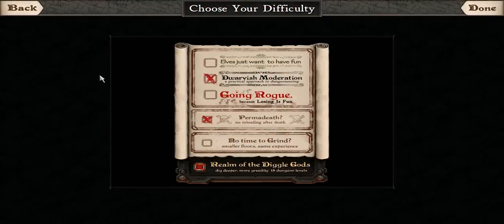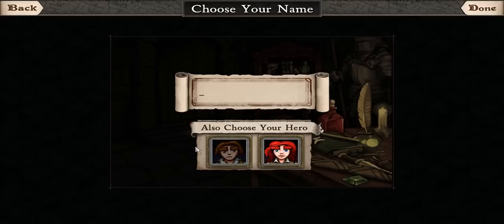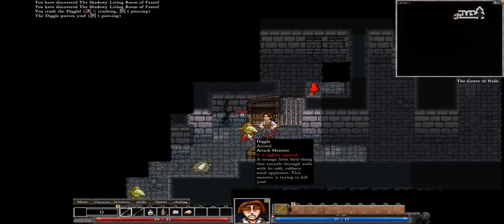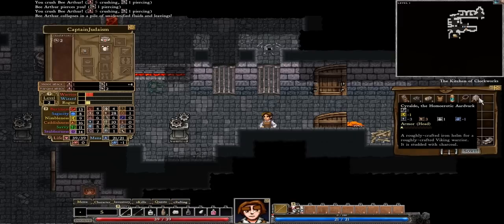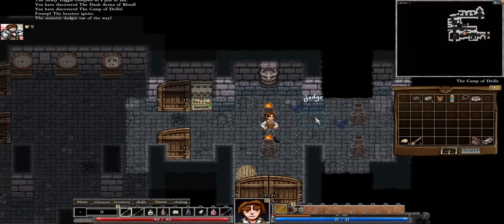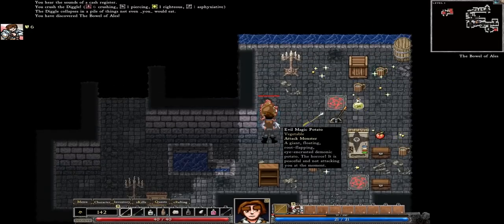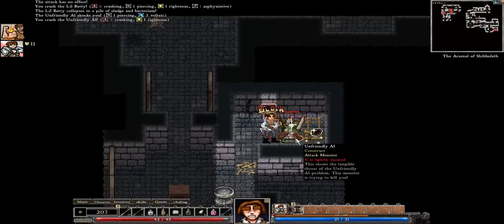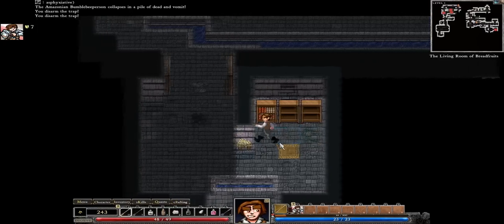Captain Judaism presents Kicking Dredmor in the Face pt 1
Welcome to the first installment on my glorious quest to delve into the dungeons of Dredmor with the ultimate goal of kicking Lord Dredmor in the face.  I don't care if I win.  I don't care who I trample in my way but with my foot and my boot I shall tread upon everyone until they meet the face of the boss of this dungeon.  Join me on my adventure full of face kicks!

You can buy Dungeons of Dredmor from their or the complete Dredmor pack off Steam for $9.99. If you like nerd humor and like RPGs then you should pick up this game!